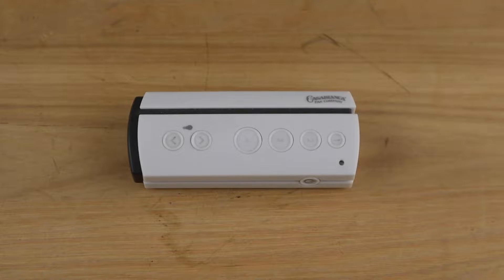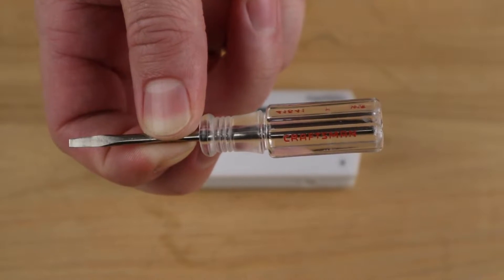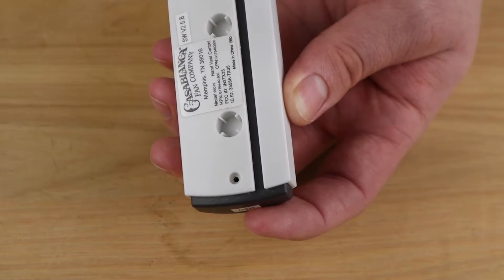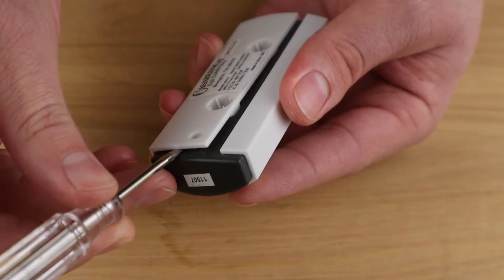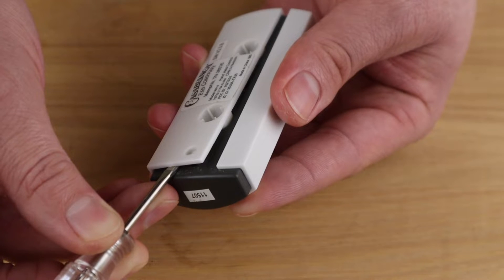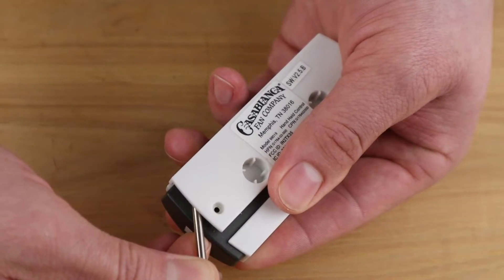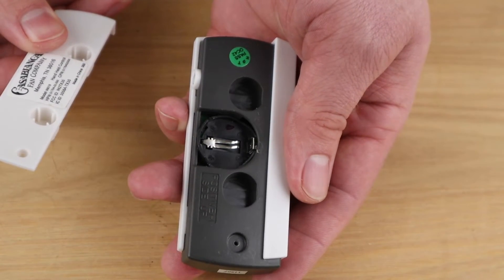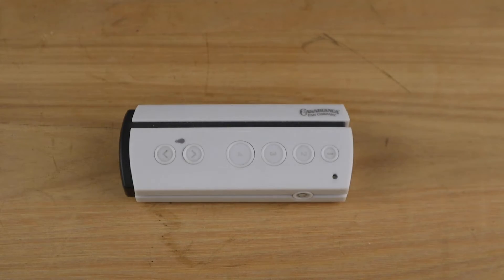Casablanca 99019 Ceiling Fan Remote Battery Replacement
How to open your Casablanca 99019 remote to replace the battery.